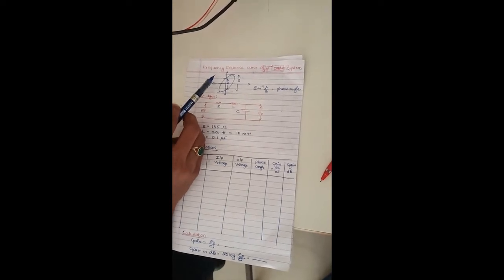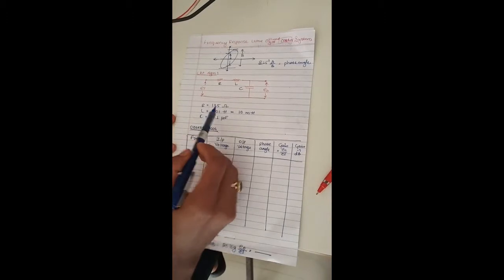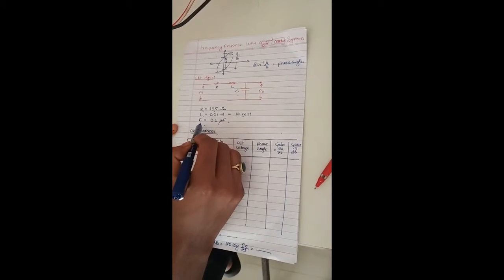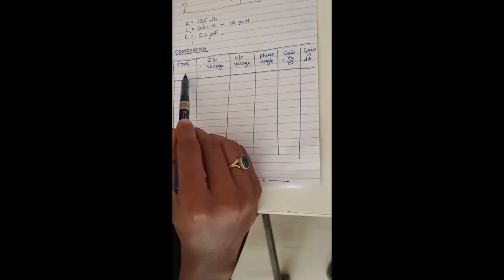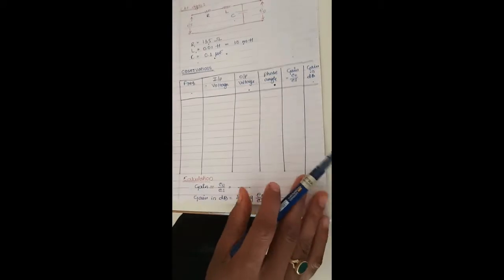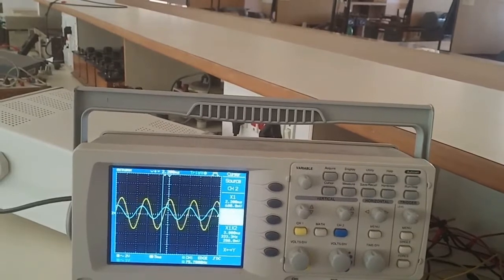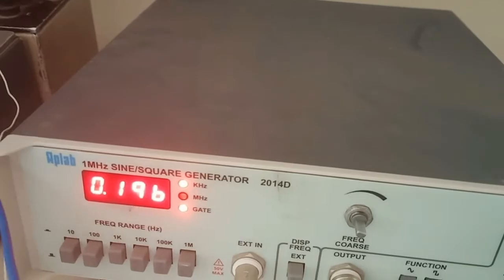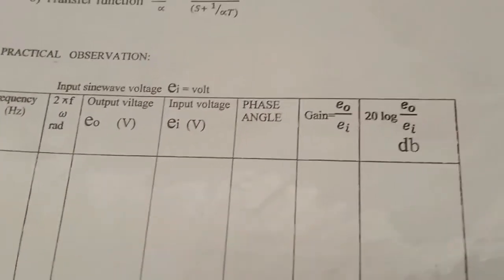The Frequency response of seconda order system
control systems laboratory experiment/VTU experiment/autonomous experiment.